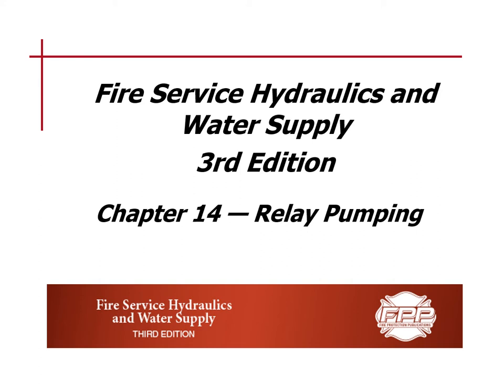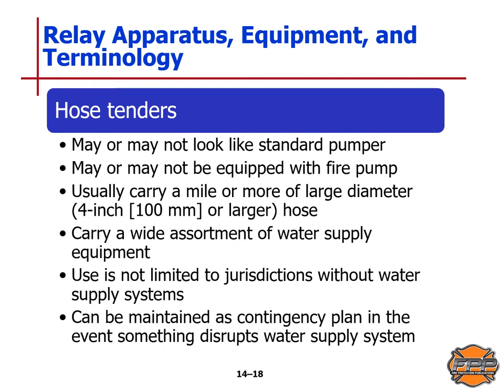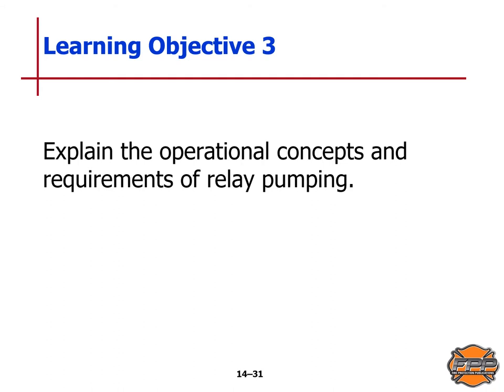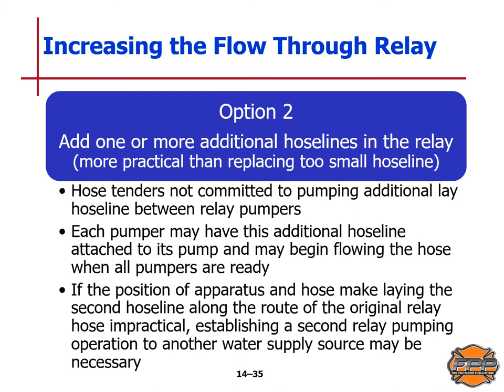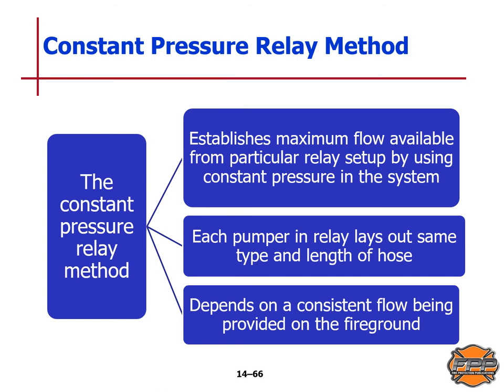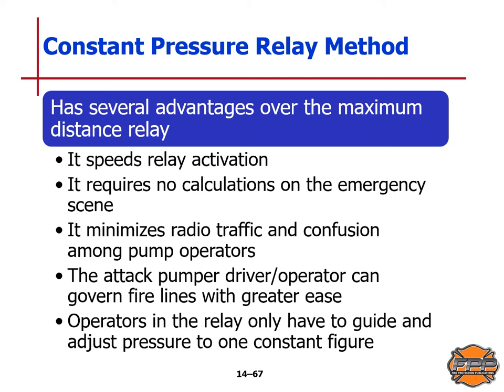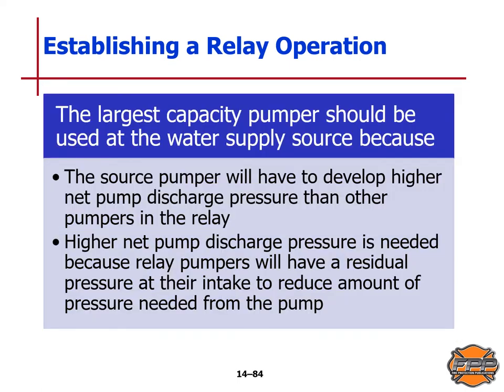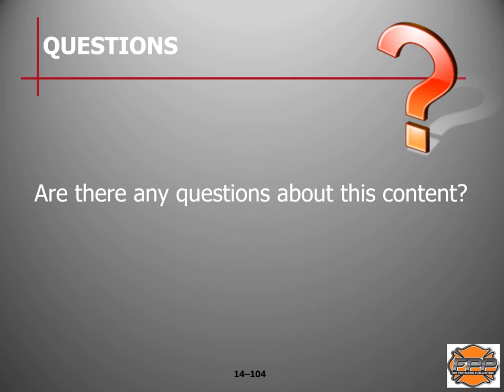Chapter 14 Lecture on Relay Pumping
After completing this lesson, the student shall be able to identify the components of a relay operation, discuss the factors that influence the relay operation, and describe the methods used for establishing a relay operation.